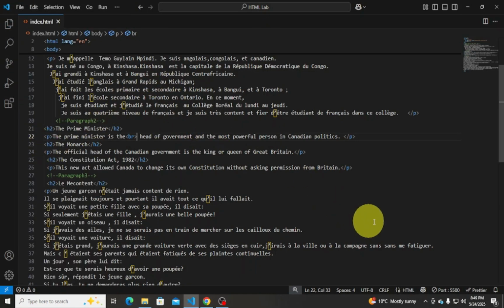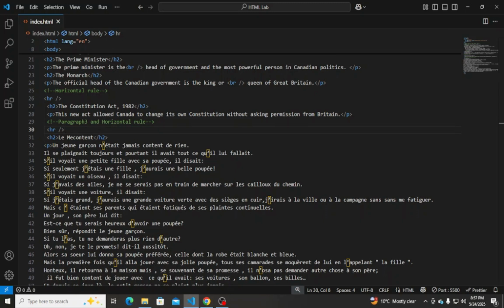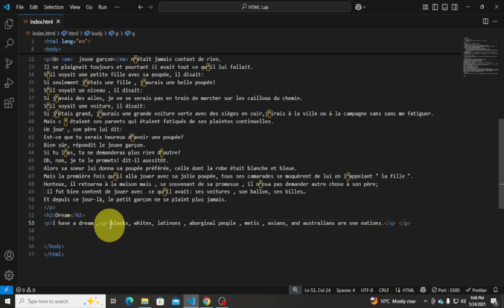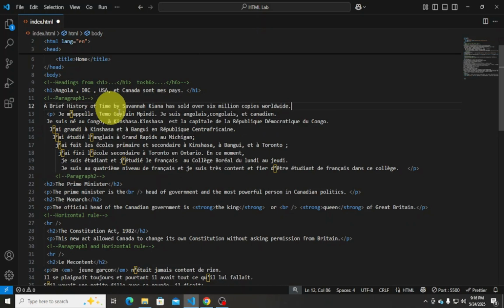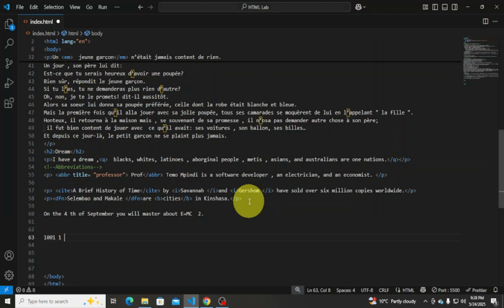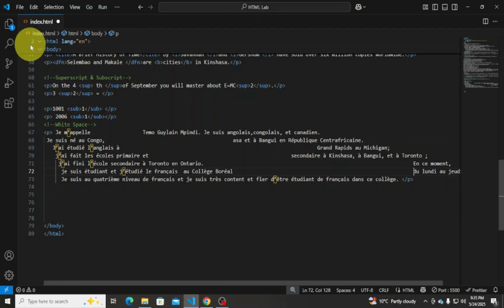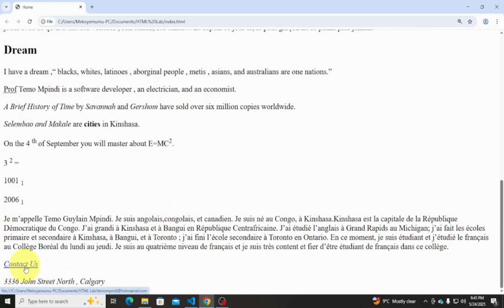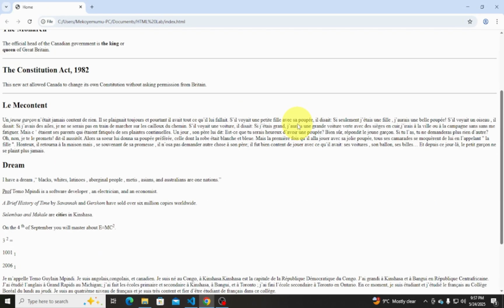Learn HTML Foundation in 53 Minutes: Beginner-Friendly Guide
Ready to master the foundation of HTML in under an hour? This comprehensive tutorial will walk you through the essential elements, structure, and best practices of HTML. Whether you're a total beginner or brushing up on your coding skills,this video is designed to help you understand HTML fundamentals step by step.